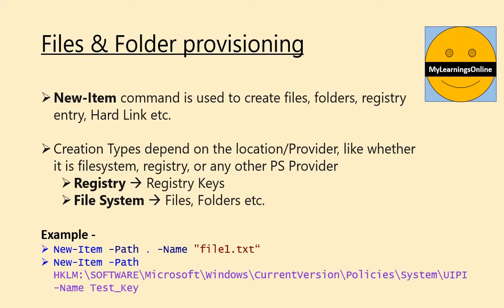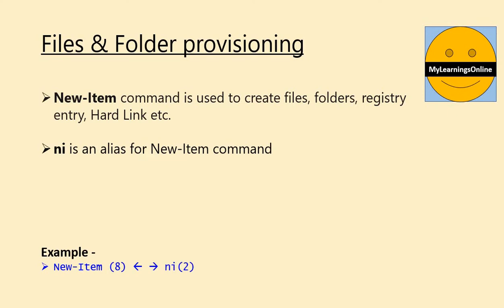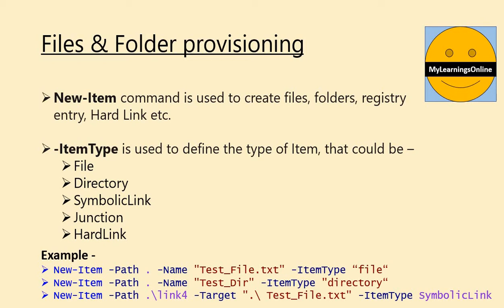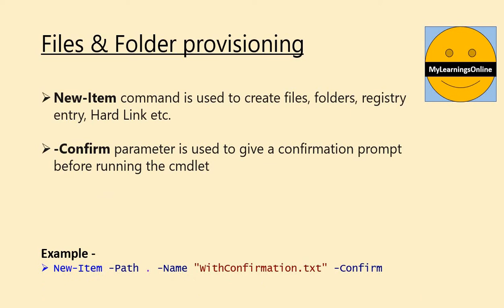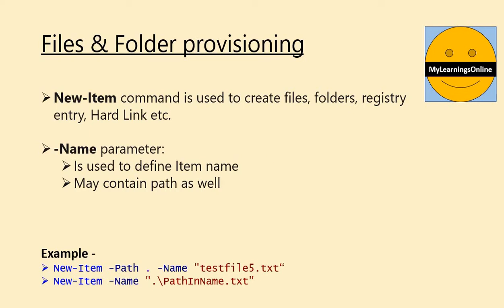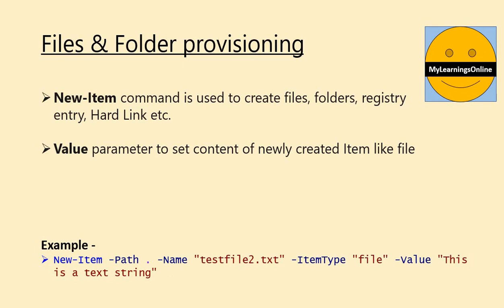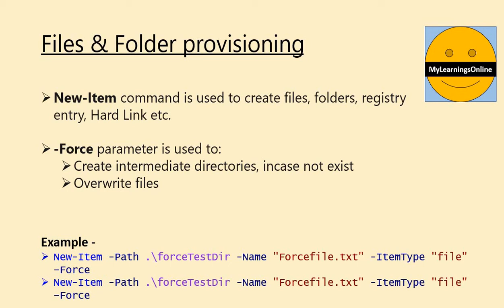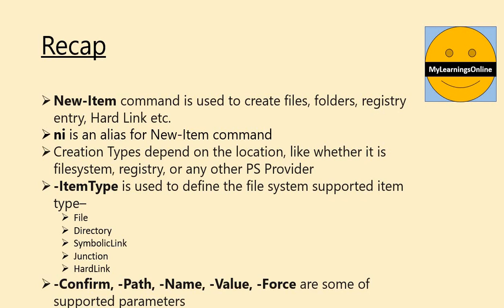Files & Folders Provisioning // EP 08 // Efficient & Automatic File Management With PowerShell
In this Video, You will learn about Creating files and folder Using PowerShell in detail.

Set-Location "D:\PSTraining\PracticeGround" # Setting My Working Location Path, Create this folder in case not exist Already
Remove-Item .\* -Recurse -Force  # Emptying Current folder for this Demo

# 1 Creation of Test file in a specified Path using -Path parameter
New-Item -Path . -Name "testfile1.txt" -ItemType "file"

# 2 Creation of  new Test Directory in Current Directory by using -ItemType parameter
New-Item -Path . -Name "Test_Dir" -ItemType "directory"

# 3 Create Test file by defining name of file in Path only
New-Item -Path ".\NameInPath.txt"

# 4 Create Test file by defining Path in -Name parameter's Value Only
New-Item -Name ".\PathInName.txt"

# 5 Create Test file with some content using -Value parameter
New-Item -Path . -Name "testfile2.txt" -ItemType "file" -Value "This is a text string"

# 6 Create File by confirming first using -Confirm parameter
New-Item -Path . -Name "WithoutConfirmation.txt"     ## Try without -Confirm parameter
New-Item -Path . -Name "WithConfirmation.txt" -Confirm ## Try with -Confirm parameter

# 7 Create Item using -Force parameter when Directories in Path does not exist
New-Item -Path .\forceTest -Name "Forcefile.txt" -ItemType "file" ## Try to create File when path directories does not exist
New-Item -Path .\forceTestDir -Name "Forcefile.txt" -ItemType "file" -Force ### Try to create File when path directories does not exist using -Force Switch

# 8 Overwrite existing file using -Force parameter
New-Item -Path . -Name "testfile2.txt" -ItemType "file"
New-Item -Path . -Name "testfile2.txt" -ItemType "file" -Force

# 9 Create multiple files by defining name and path separately for each file
New-Item -Path ".\test.txt", ".\test.log" -ItemType "file"
Get-ChildItem -Path .\* -Recurse

# 10 Creating N number of files and Directories using other core capabilities of Powershell like foreach statement
1..2|% {New-Item -Path . -Name "$("file" + "$_").txt" -ItemType "file"}  # Creation of 2 Text files using foreach (%)
1..2|% {New-Item -Path . -Name "$("Dir" + "$_")" -ItemType "Directory"} # Creation of 2 Subdirectories
1..2|% {New-Item -Path .\Dir* -Name "$("file" + "$_").txt" -ItemType "file"} # Creation of 2 txt files in each Subdirectory
1..2|% {New-Item -Path .\Dir* -Name "$("file" + "$_").log" -ItemType "file"} # Creation of 2 log files in each Subdirectory

# 11 Create multiple files using * (Wild Card) in Path
gci . -Directory
New-Item -Path .\dir* -Name "temp1.txt" -ItemType File | Select-Object FullName

# 12 Create link/Shortcut
New-Item -Path .\link4 -Target ".\testfile1.txt" -ItemType SymbolicLink

# 13 Differenciate file, Directory and Link
Get-ChildItem .

Create files using PowerShell
Create Directories using PowerShell
Create Files and Folders using PowerShell
Create Folders using PowerShell